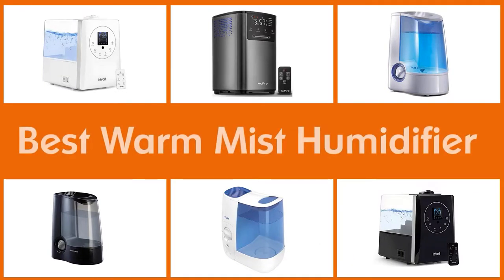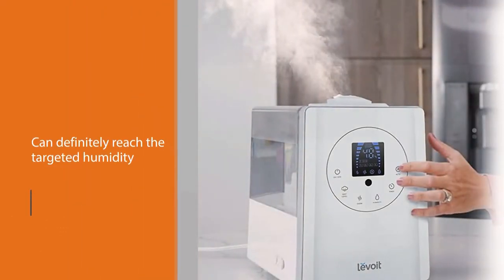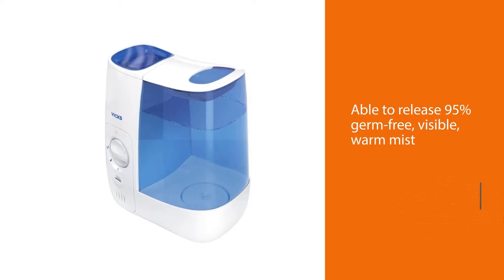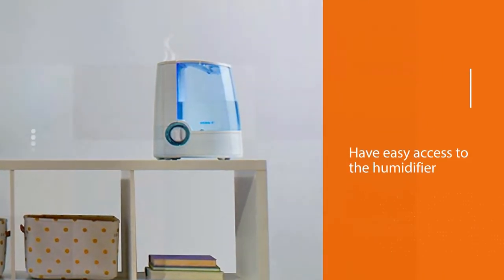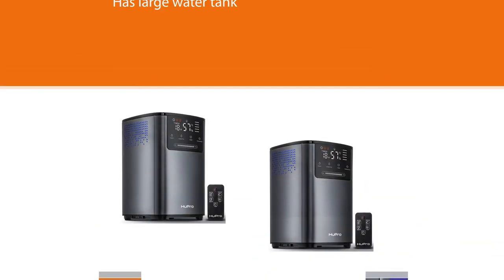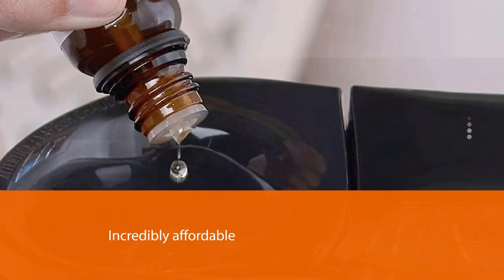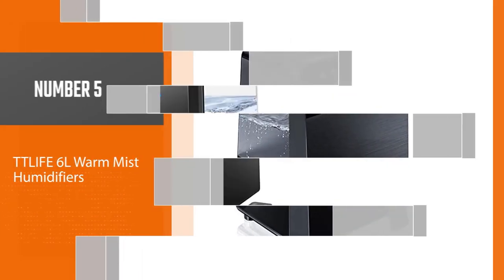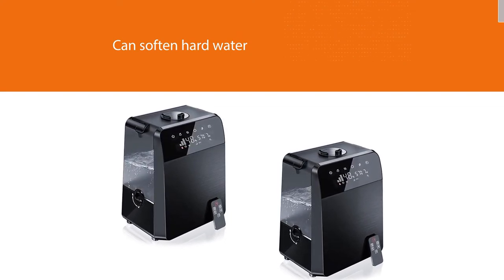Top 5 Best Warm Mist Humidifiers Review in 2023 | Compatible, Adjustable Warm Mist Humidifier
best warm mist humidifier featured in this Video:
NO. 1. LEVOIT Humidifiers
NO. 2. Vicks Warm Mist Humidifier
NO. 3. Hupro Premium Humidifier
NO. 4. Honeywell HWM705B Warm Moisture Humidifier
NO. 5. TTLIFE 6L Warm Mist Humidifiers

🕝Timestamps🕝
0:04 - Introduction
0:15 - LEVOIT Humidifiers
0:58 - Vicks Warm Mist Humidifier

1:40 - Hupro Premium Humidifier
2:23 - Honeywell HWM705B Warm Moisture Humidifier

3:05 - TTLIFE 6L Warm Mist Humidifiers

★What is a warm mist humidifier?
Warm mist humidifiers use a heating element to boil water and make steam, and can slightly (but noticeably) warm a room's air in the process. ... Warm mist humidifiers are better for reducing bacteria and germs, and can achieve higher levels of moisture saturation.